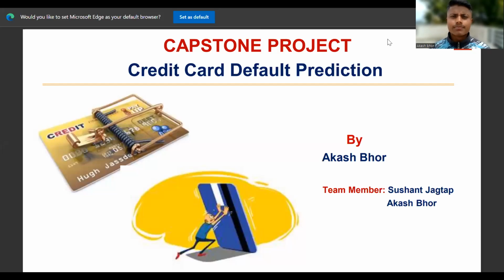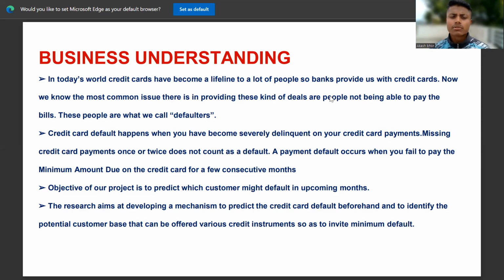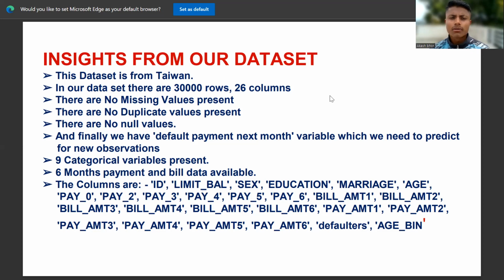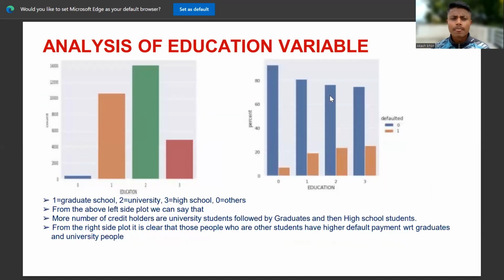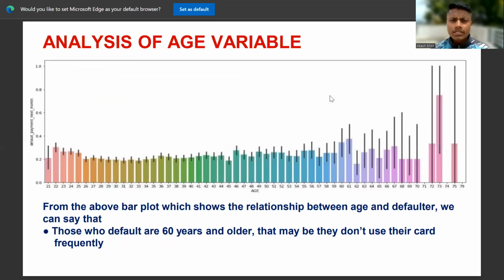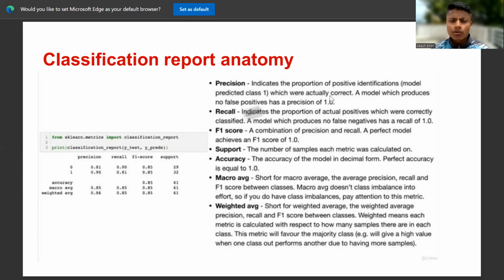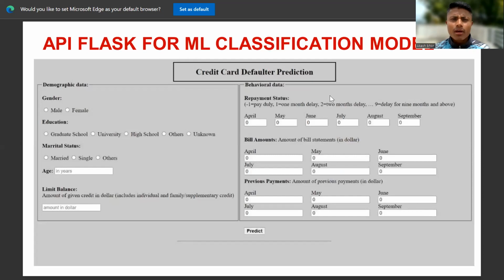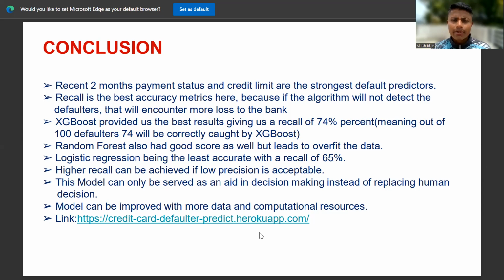Credit card default prediction capstone project